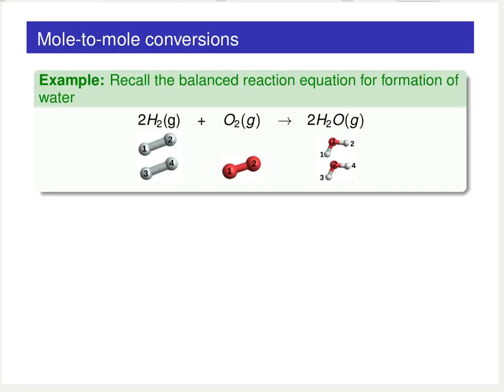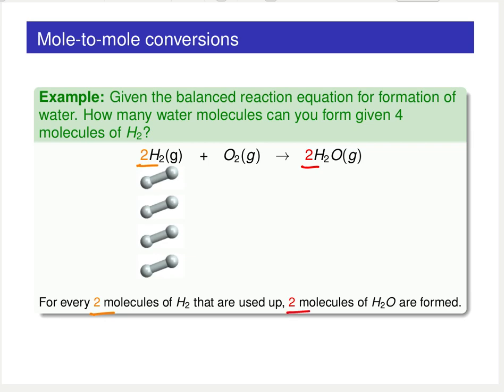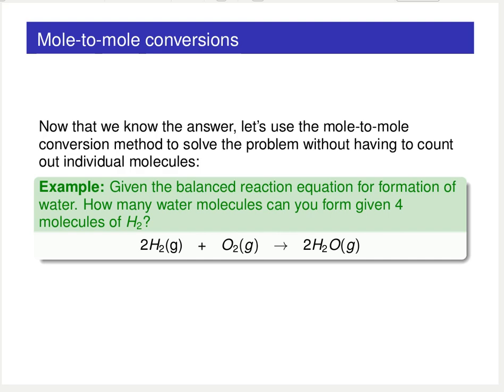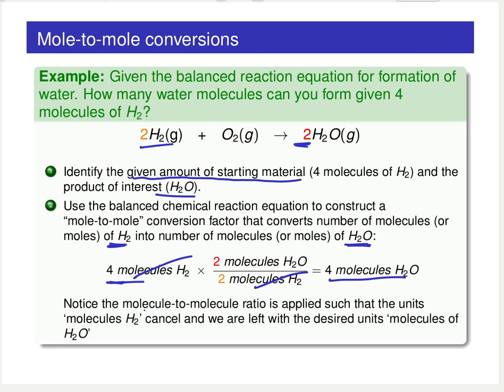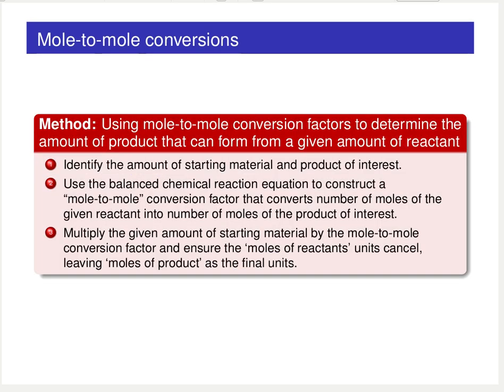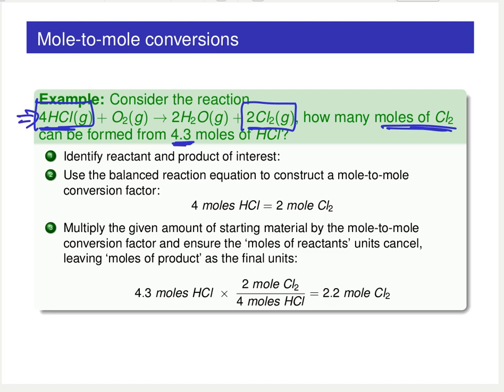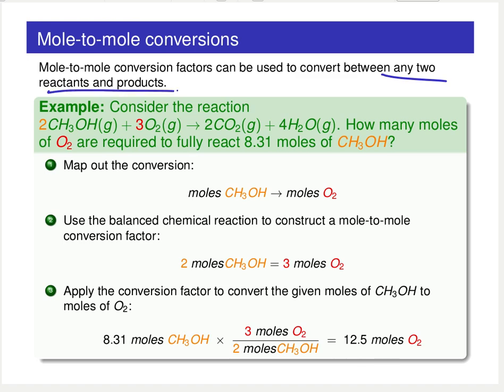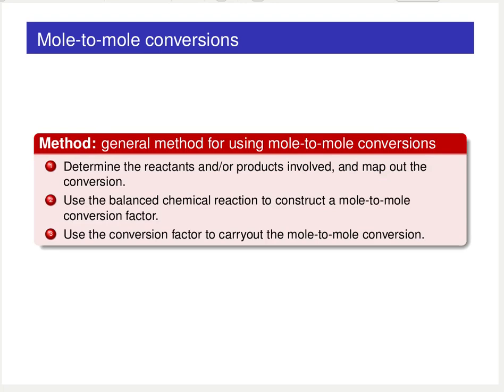Mole to mole conversions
In this video, I introduce the mole-to-mole conversion concept as a way to quantitatively analyze chemical reaction equations. In other words,  you will learn how to answer questions such as how much product you can form a given amount of reactant.